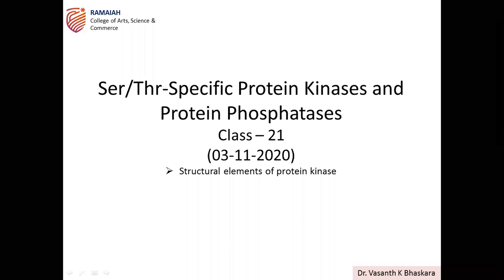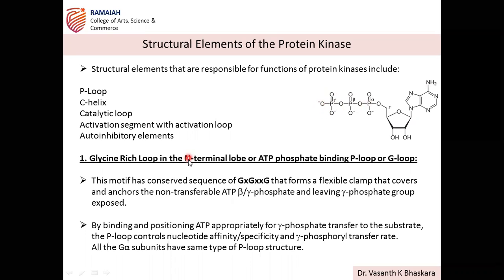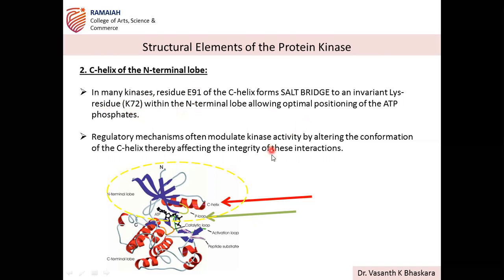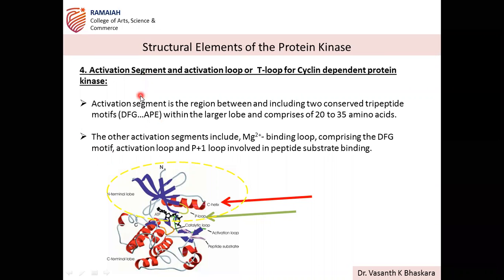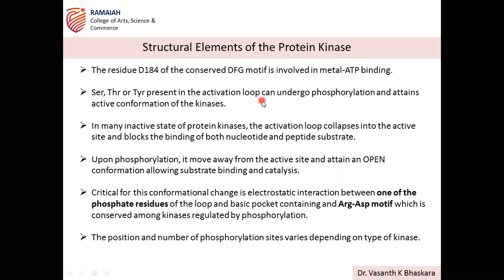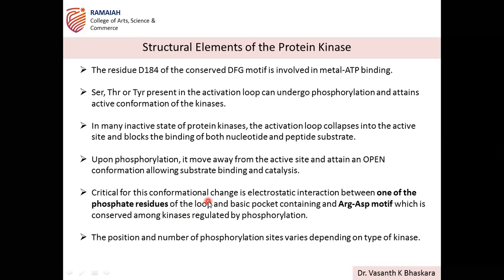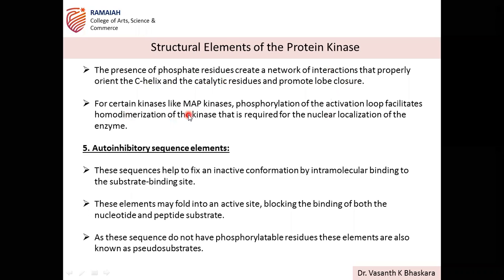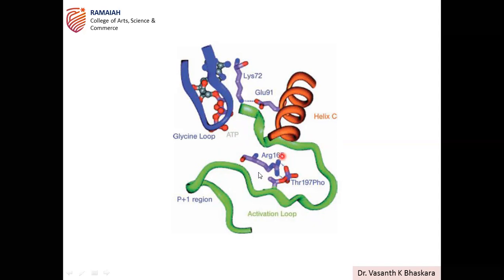Class #21 031120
Biochemistry of Cell Signaling_VKB